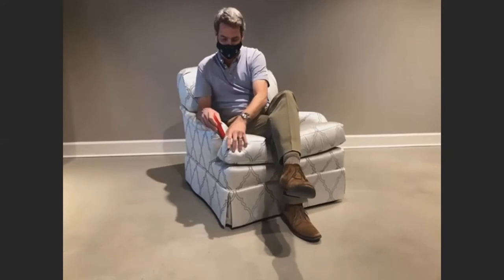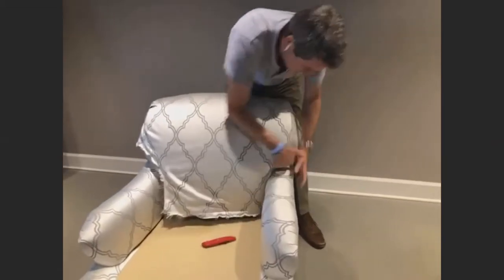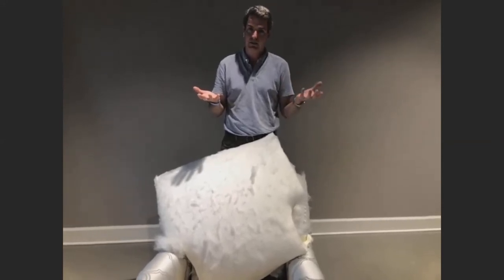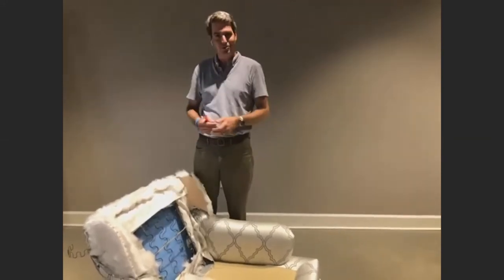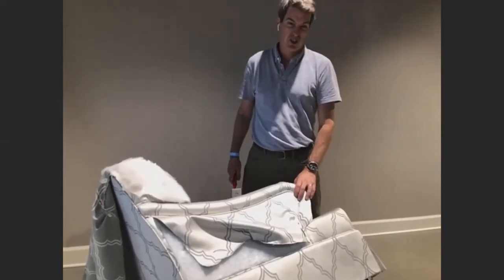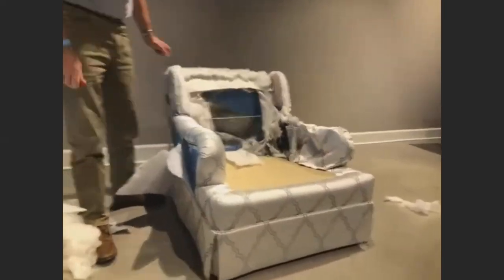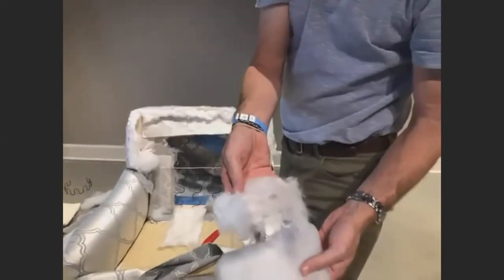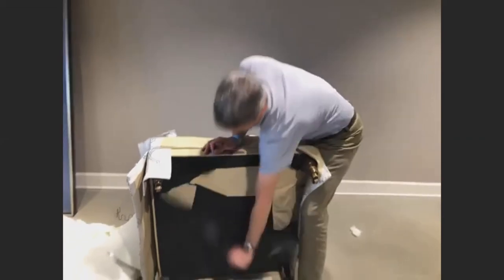The Deconstruction of a Chair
Please join Century Furniture president Alex Shuford for “The Deconstruction of a Chair” CEU course. This presentation is a visual and verbal exploration of the materials and techniques found in fine upholstery. Watch Century’s Alex Shuford “peel back” each layer of a chair to demonstrate how every component works together to create comfort, beauty and quality for your customers.